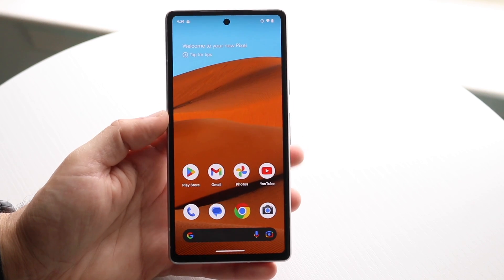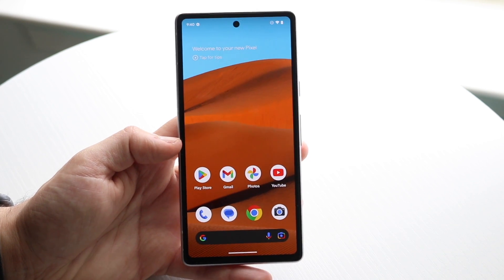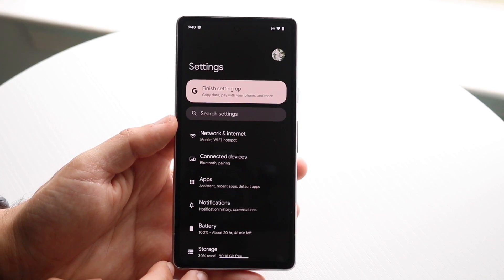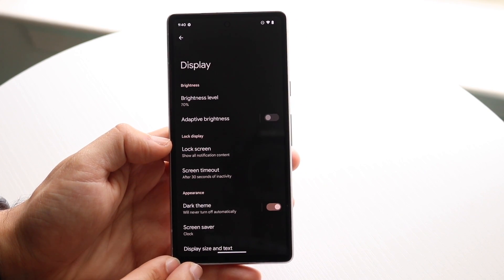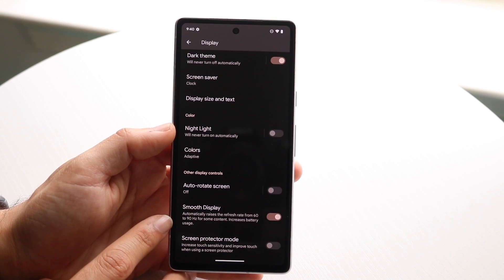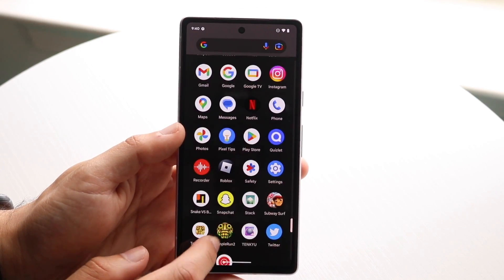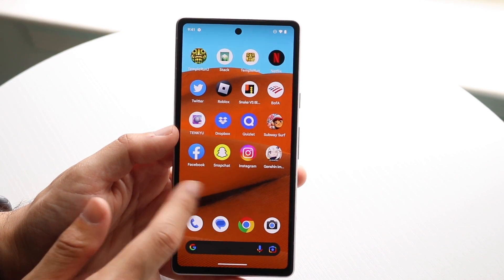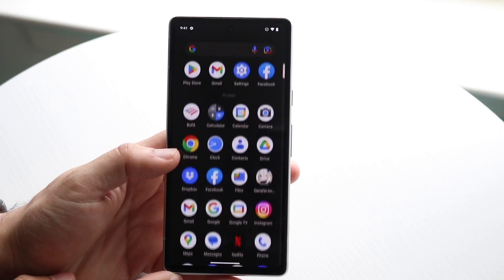How To Turn On 90hz Display On Google Pixel 7A!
Here is exactly How To Turn On 90hz Display On Google Pixel 7A!